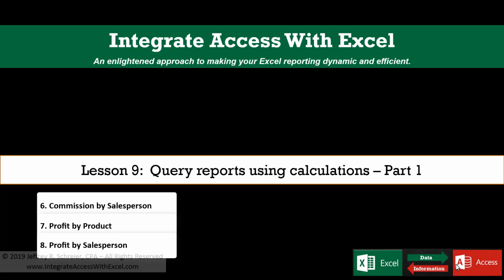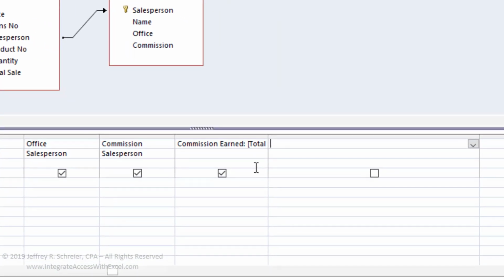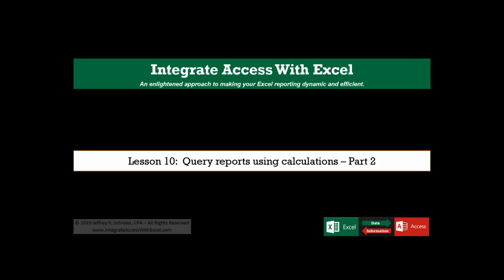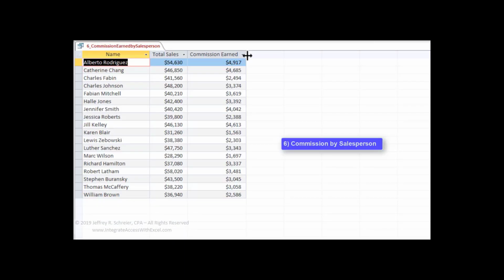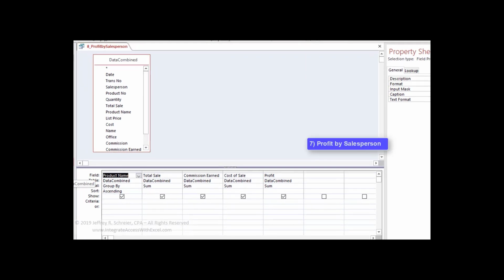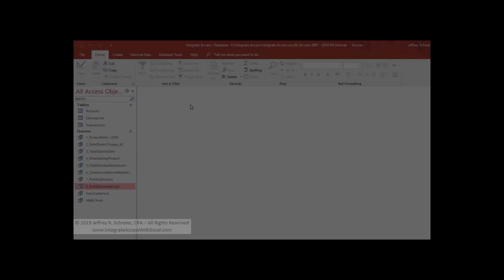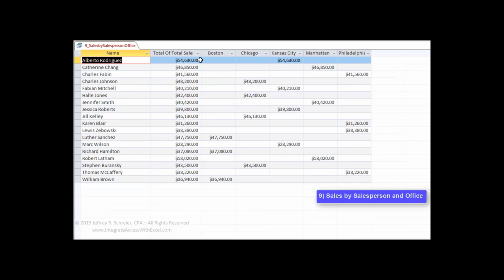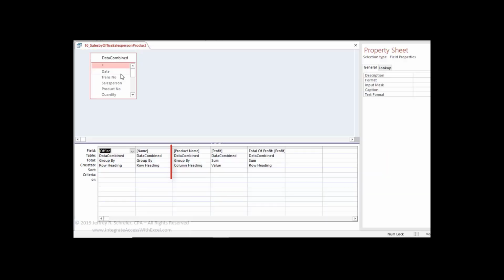Integrate Access with Excel - Lessons 9 thru 11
Video #4 – Creating Access Reports Part 2

Table of Contents:

00:00 - Lesson 9 – Query Reports using calculations – Part 1
04:28 - Lesson 10 – Query reports using calculations – Part 2
08:26 - Lesson 11 – Query reports using the Crosstab Query